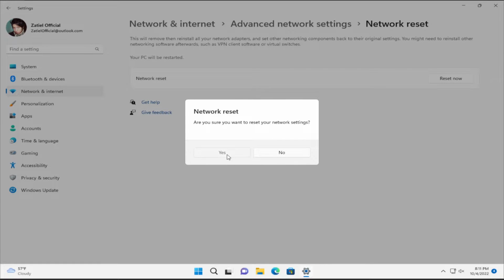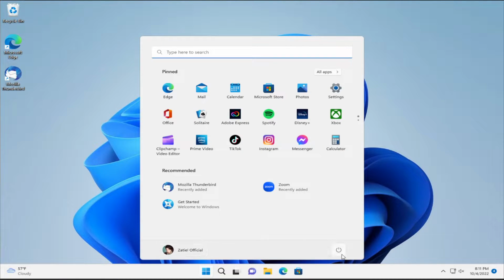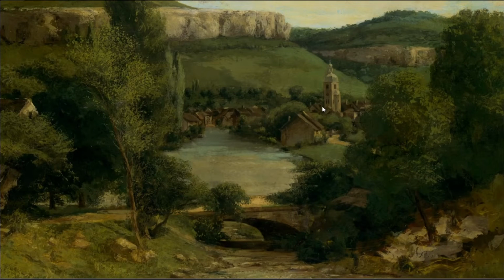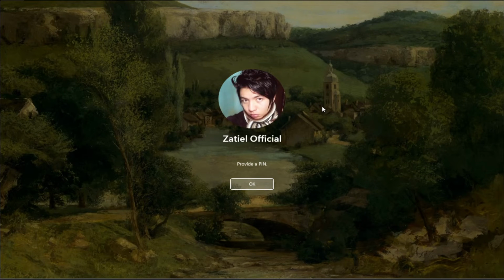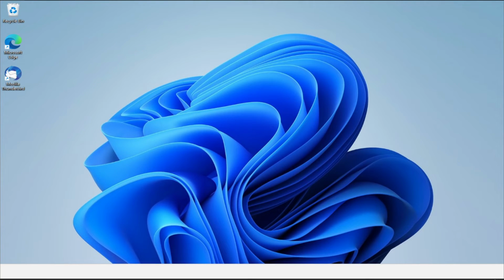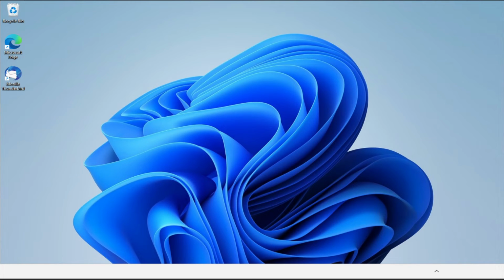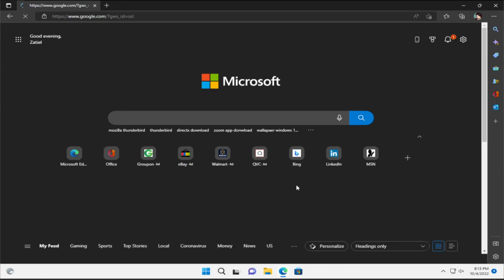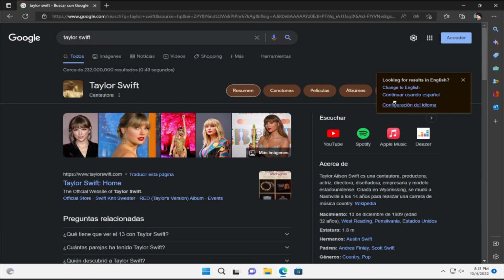Windows 11: Solve any WiFi problem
Windows 11 tutorial to reset WiFi network adapter to fix issues with slow wireless speeds, unidentified network and limited access issue, laptop or desktop not connecting to internet or any other issues.

● ᴢᴀᴛɪᴇʟ